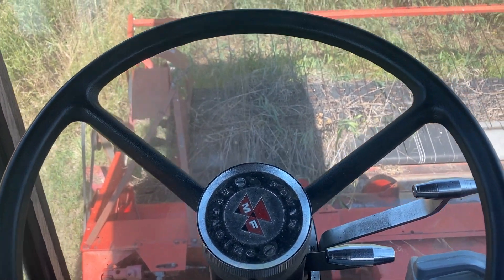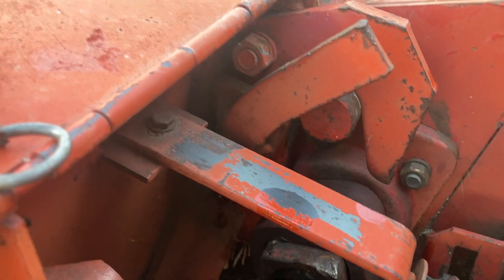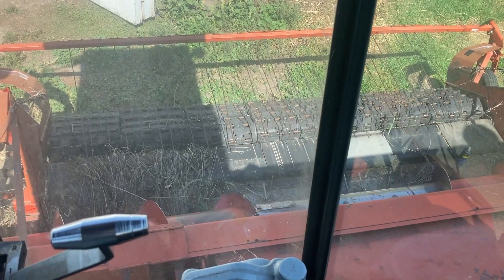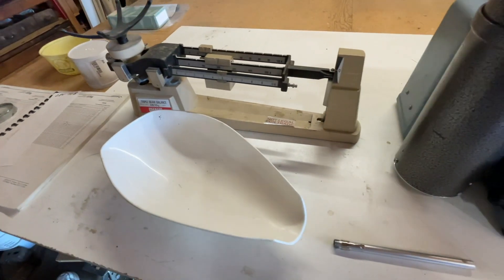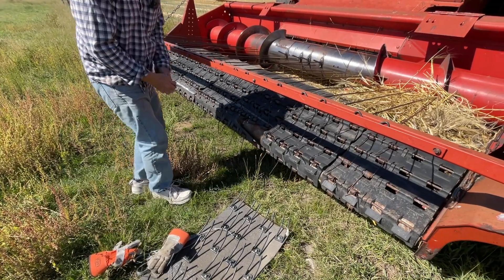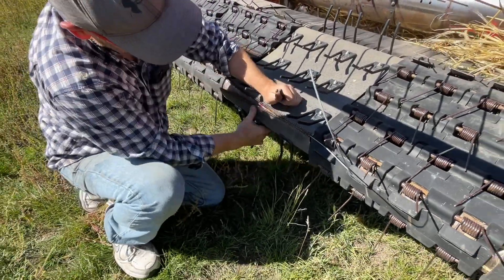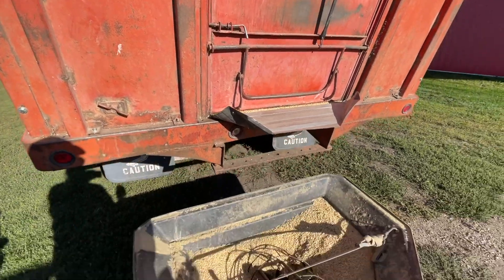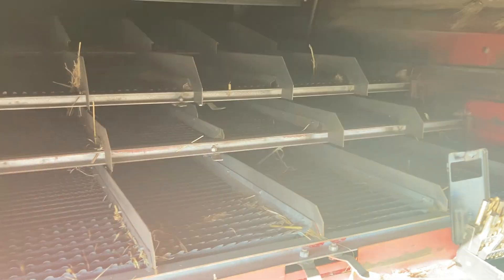Harvest 2024 with our 1981 860 MF.